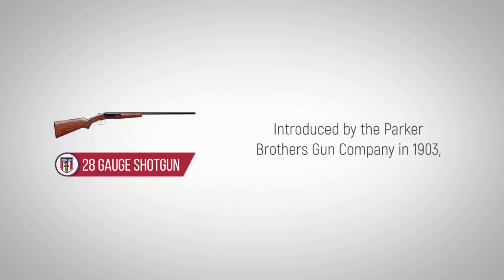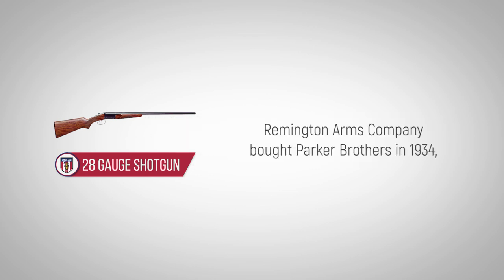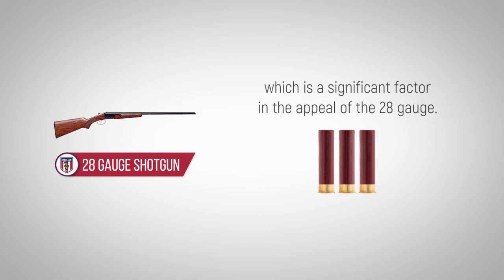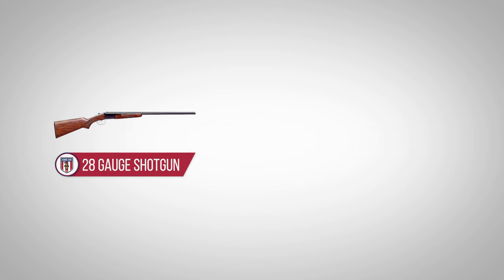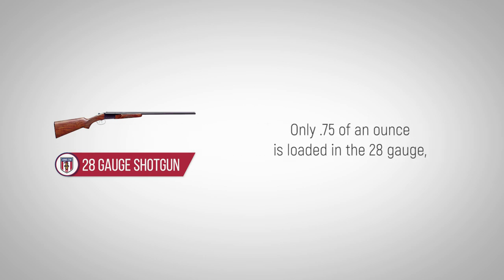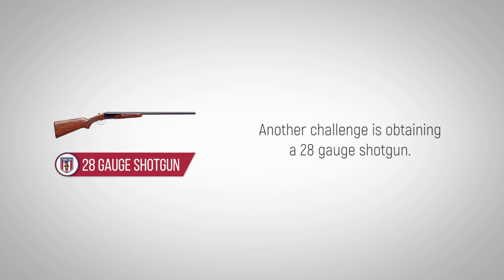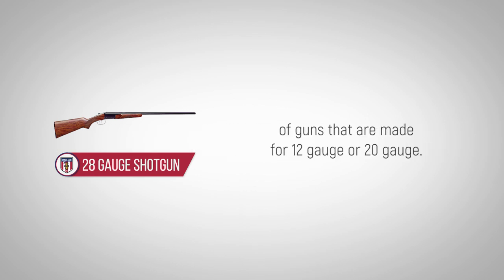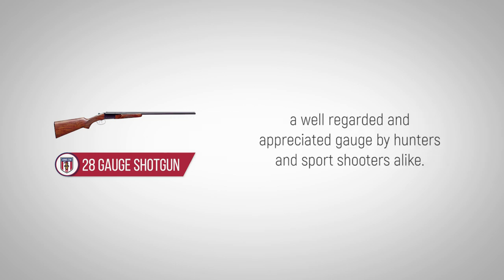28 Gauge Ammo: The Forgotten Caliber History of the 28 Gauge Shotgun Shell Explained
Learn the history of 28 gauge shotgun shells and visit us to get the best discount 28 gauge shotgun shells online and subscribe to get weekly specials plus 2nd Amendment news to keep you armed, both physically and philosophically - all 100% free in your inbox.

Introduced by the Parker Brothers Gun Company in 1903, the 28 gauge shotgun is still used today at the skeet club (where it's employed in the small bore class) and by upland bird hunters. Remington Arms Company bought Parker Brothers in 1934, but their shotgun gauge persists as a recognized part of the shooting community.

When compared to larger shotguns, the recoil of the 28 gauge is much less. This is because the cartridge is smaller, which is a significant factor in the appeal of the 28 gauge. The recoil is about 12 pounds, practically nonexistent compared to the 12 gauge (which kicks like a mule with 54 pounds). The smaller charge fired by the 28 gauge is another advantage, allowing for a light shotgun that is quicker to point for many shooters, and easier to carry afield for all.

Some challenges come with these advantages, and the significant reduction in payload is the most obvious. Only .75 of an ounce is loaded in the 28 gauge, which means there are only 373 #8 pellets – while the same size in 12 gauge will have about 100 more pellets. Another challenge is obtaining a 28 gauge shotgun.  Browning, Ruger and Weatherby manufacture over-under style 28 gauge shotguns, but the volume they produce doesn't even approach the number of guns that are made for 12 gauge or 20 gauge.

28 gauge shotguns and ammo can be hard to find, but the cartridge is the best tool for the job in certain situations, and truly is worth investing your time and money as it continues to be a well regarded and appreciated gauge by hunters and sport shooters alike.

Now go learn about the 270 Winchester caliber!